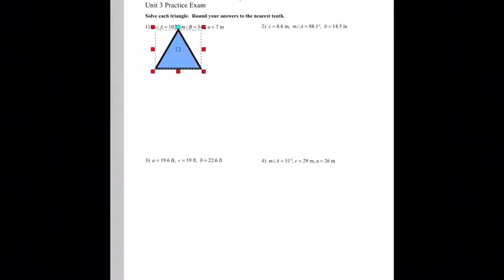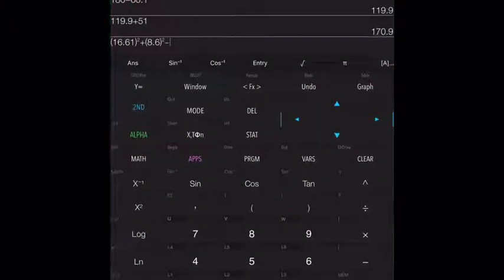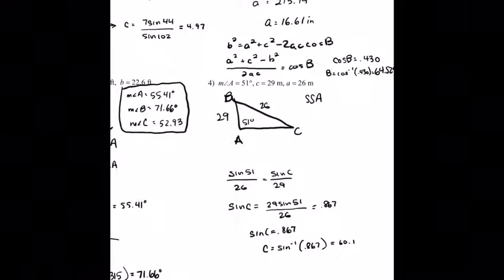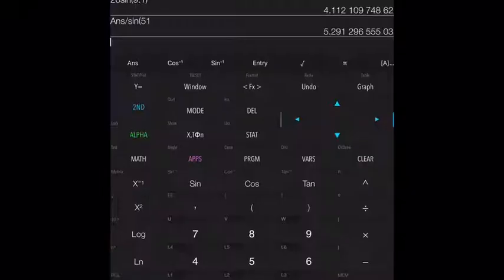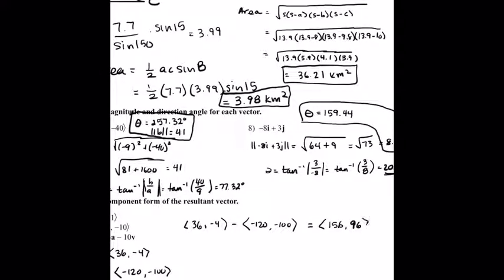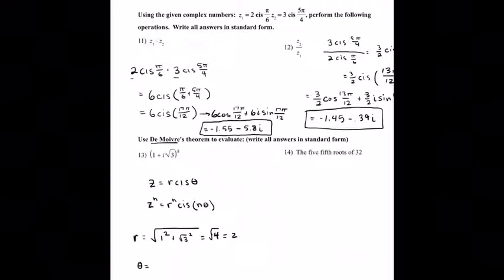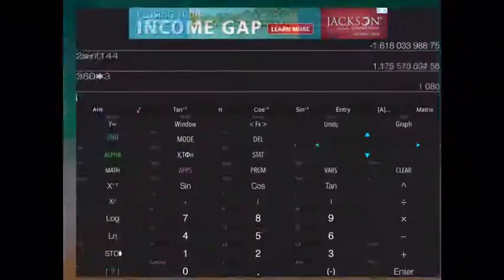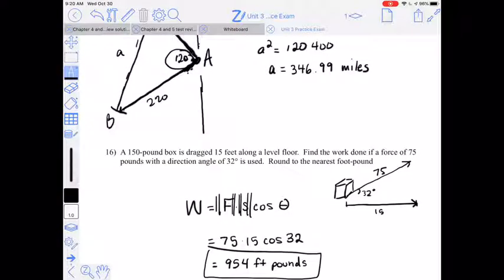Unit 3 practice exam 1060